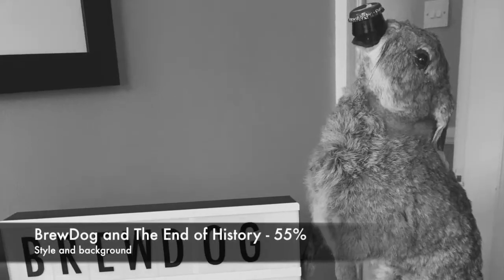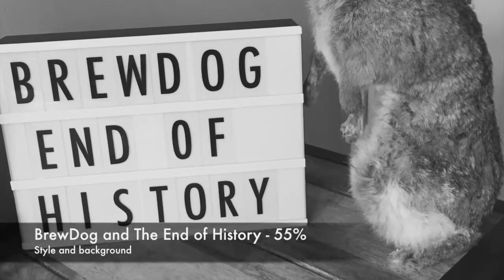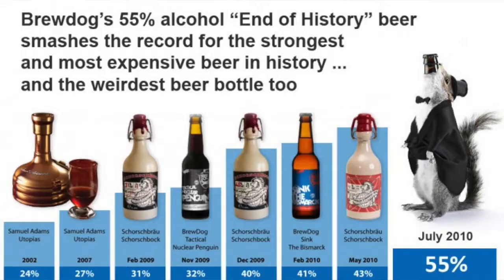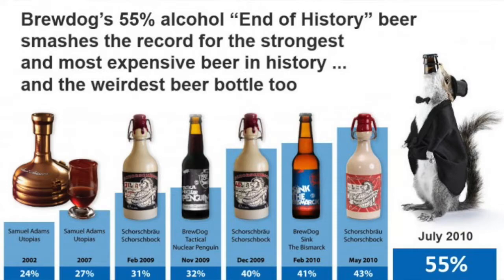Video Beer Review - BrewDog End of History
Check out my video beer review of BrewDogs 55% abs End of History